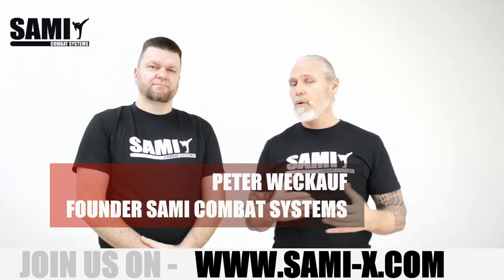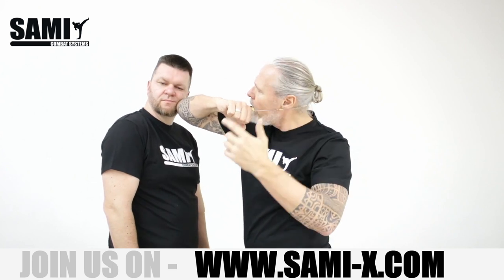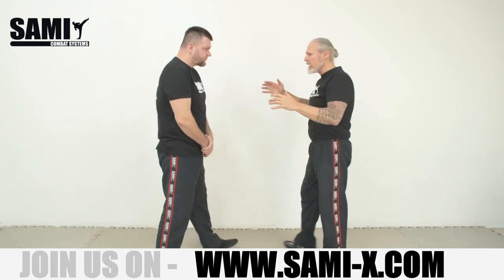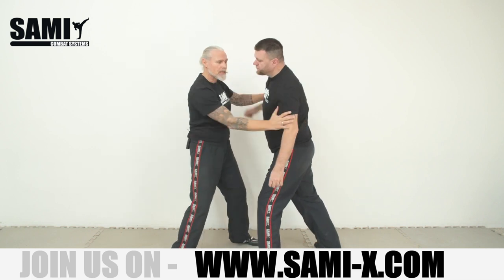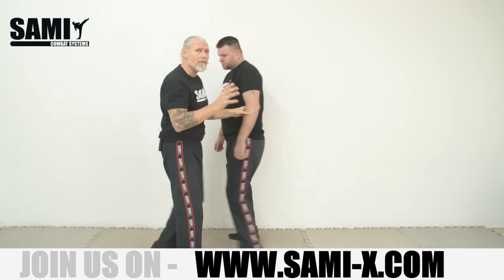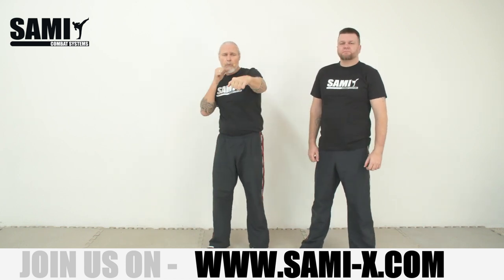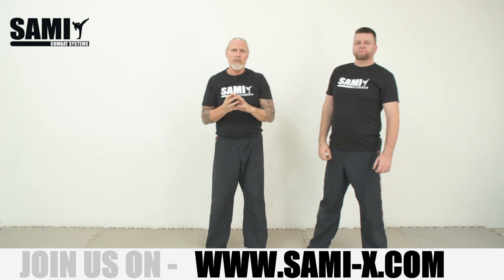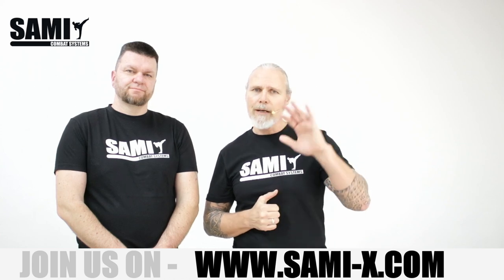PETER WECKAUF | PANANTUKAN CONCEPT - A combination for your home training (SAMI COMBAT SYSTEMS)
Here I show you a combination that you can train with different entries for street fighting. Panantukan Concept is a very adaptable combat system with many effective concepts and techniques. You can also train the combination without a partner. Have fun exercising!!!

Peter Weckauf´s SAMI Combat Systems (SAMICS)

Our Adress: Austria, Vienna, 1210 Wien, Frömmlgasse 31